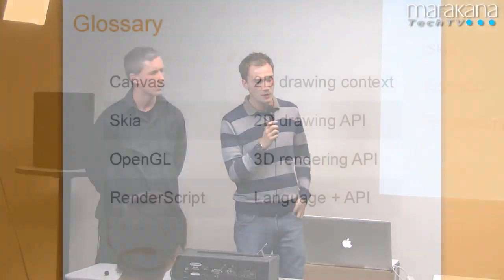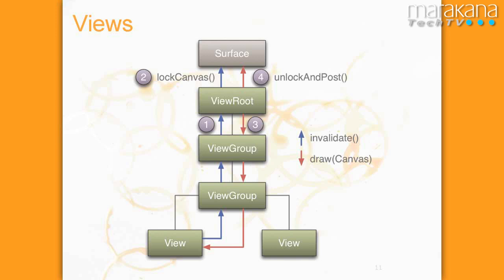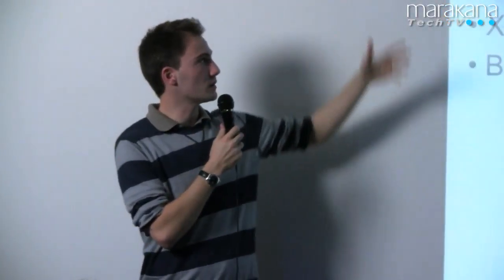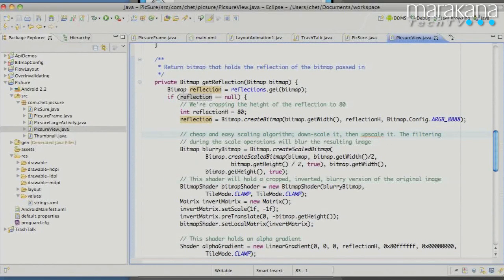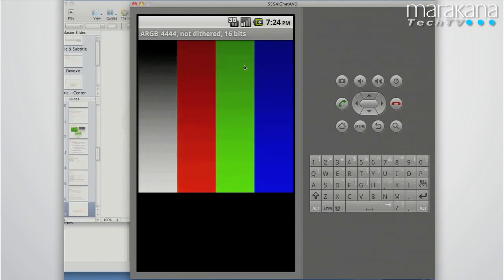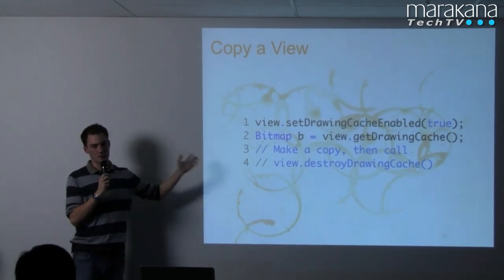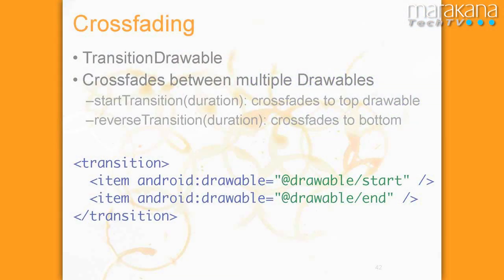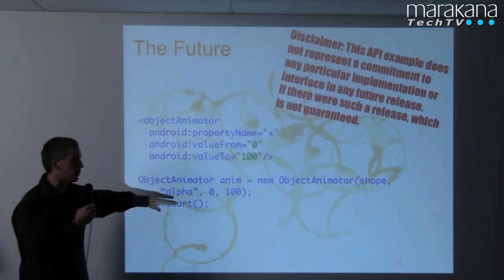Learn about Android Graphics & Animations from Google's Android UI Toolkit team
Learn how to create awesome visuals and animations from Android UI Toolkit engineers, Romain Guy and Chet Haase.

In this presentation Romain and Chet will drill down into architecture, graphics and animations. You'll also get a look at some of the new Android API's coming in these areas.

Didn't make it to Devoxx 2K10? Well find out what you might have missed, as this is the same presentation Romain and Chet delivered at Devoxx. Through demos, slides, and code exmamples you will:

- get a detailed look at the Android architecture
- learn about formats, and how to optimize for performance
- get a few points on what's coming in Gingerbread
- learn about drawing tools (Paints, Shaders, ColorFilters, Xfermodes, and Bitmaps)
- How you can take advantage of animation to spice up your UI